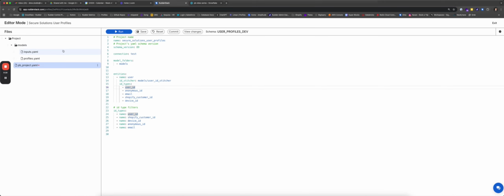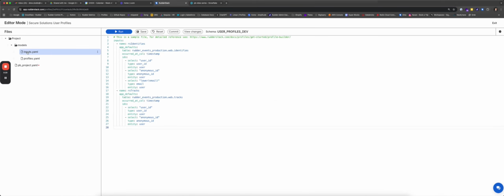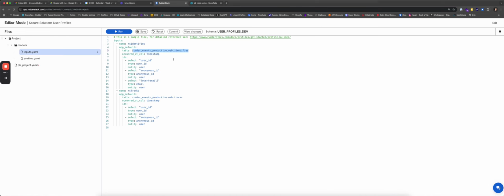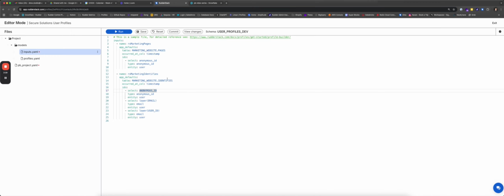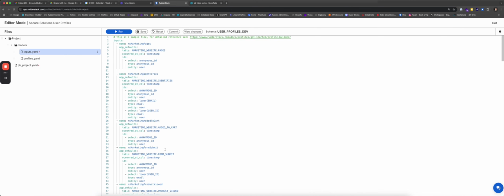Profiles tutorial | Part 6: Defining input sources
In Part 6 of our RudderStack Profiles tutorial, we configure input sources in the project file to tell Profiles which warehouse tables to extract data from. You'll learn how to easily define your inputs, map columns to id types, and associate values to entities.